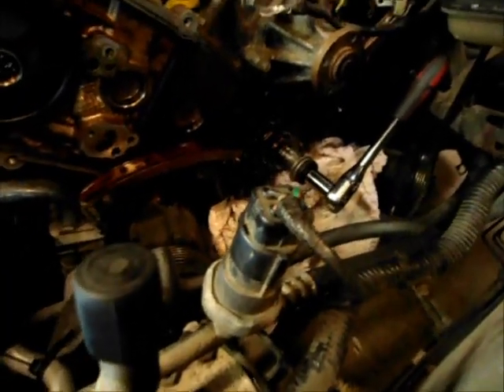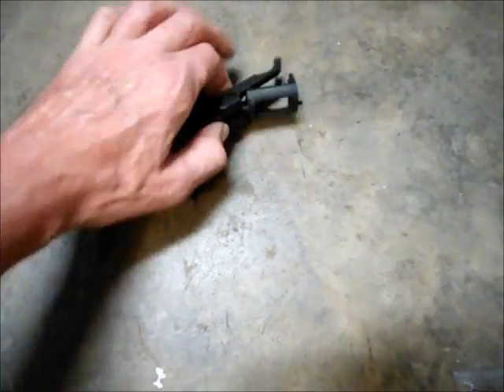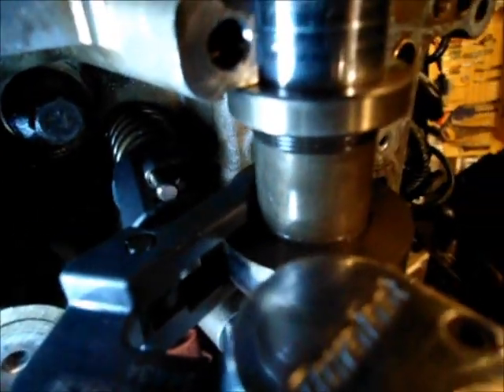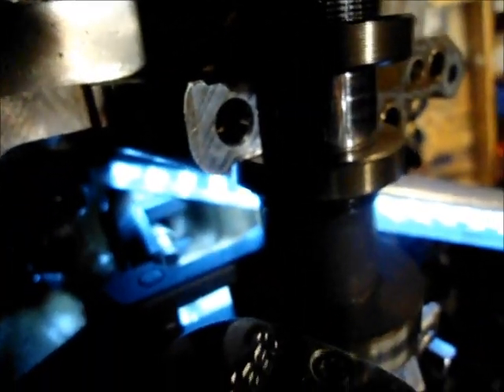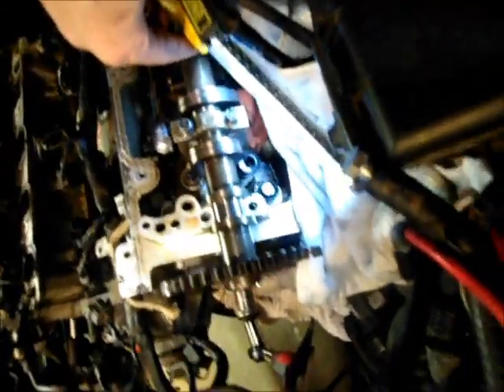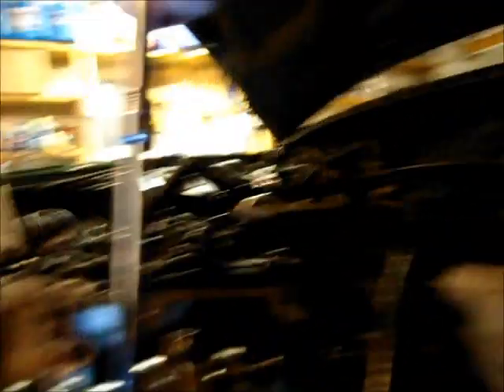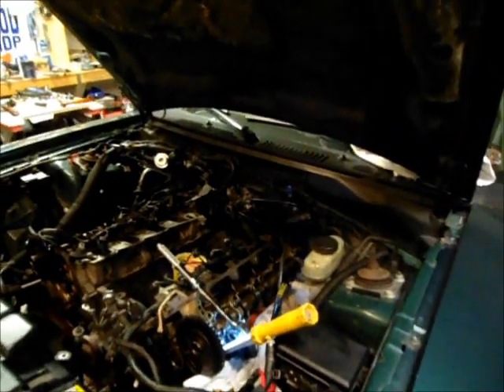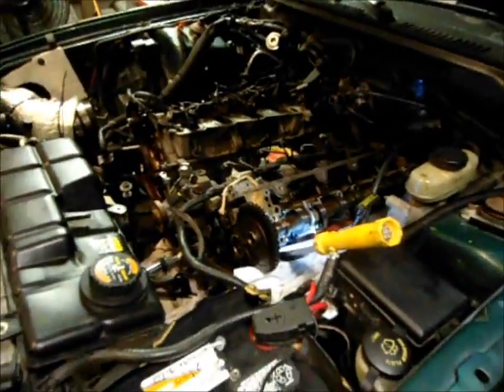2000 Ford Mustang GT - Testing OEM valve spring compressor # 24434 - Part 4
In this episode I explain where I am in the stage 2 camshaft installation and I demonstrate the removal and installation of a valve spring using an OEM brand valve spring compressor # 24434.

I use the rope trick to hold up the valves while I'm working on them; I didn't mention that in the video.

Special thanks to Modded Mustangs Forums for providing some info.